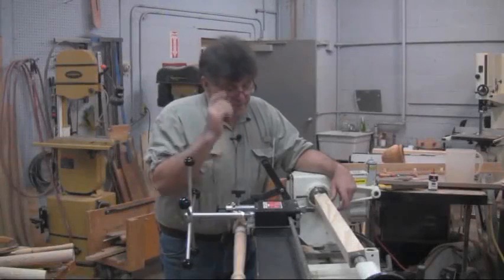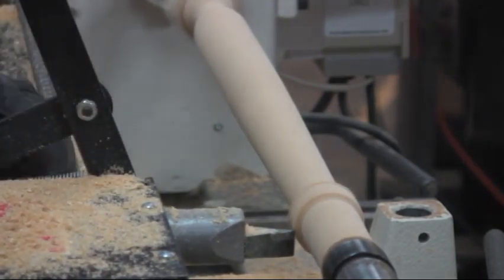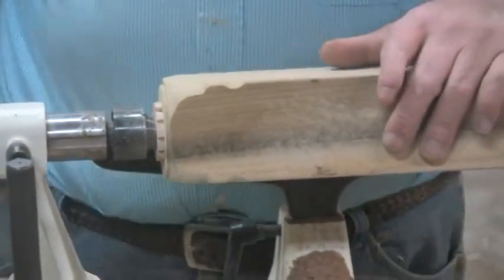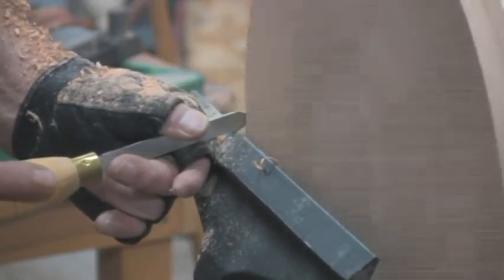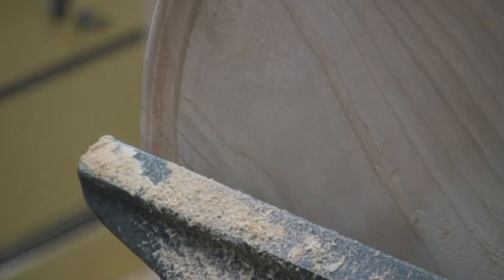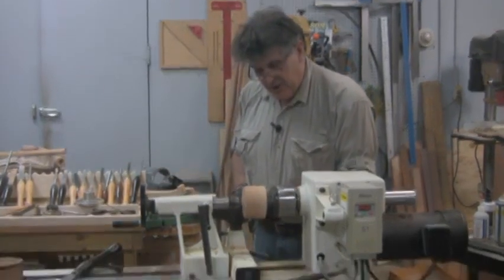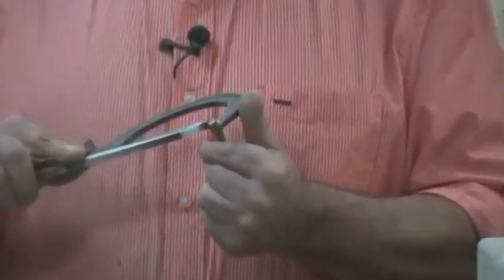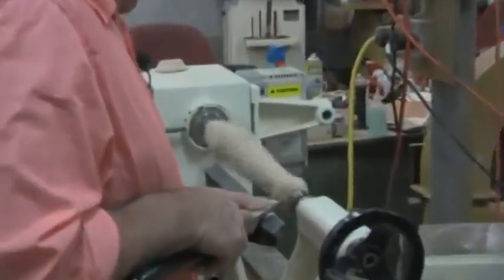furniture turning volume 2 charles neil woodworking Disc 1 hd